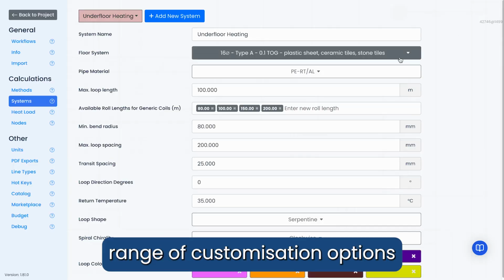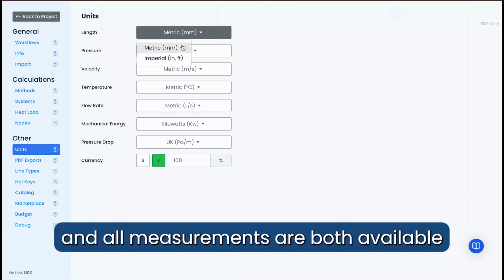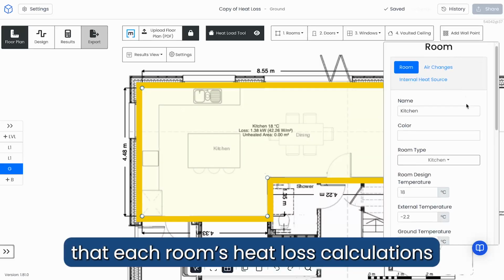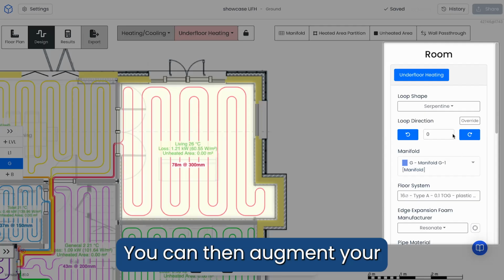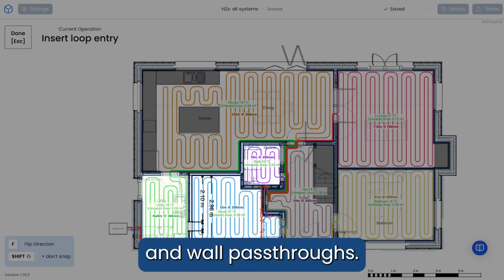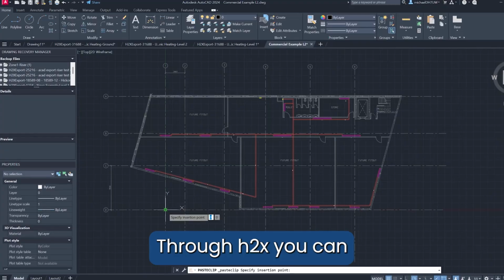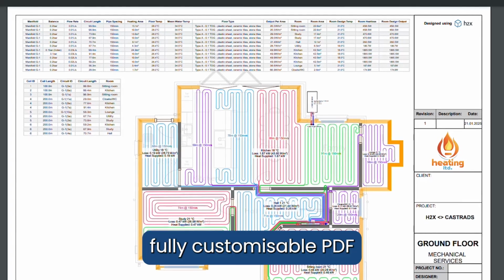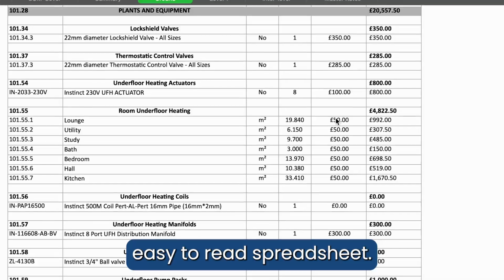Underfloor Heating (Radiant) Design In h2x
h2x allows you to create an accurate radiant / underfloor heating design faster with automated loop drawings and sizing, drawing production, and report exports.

With h2x, you can:
🔥 Calculate room-by-room heat loss automatically from your floor plans
📏 Auto-generate underfloor heating loops with accurate sizing based on floor finishes, water temps & loop patterns
📎 Export drawings, heat loss reports & Bills of Materials in PDF, AutoCAD, or Revit, ready for site and procurement